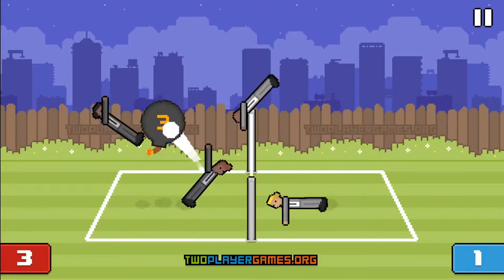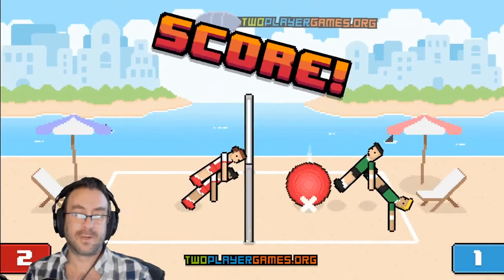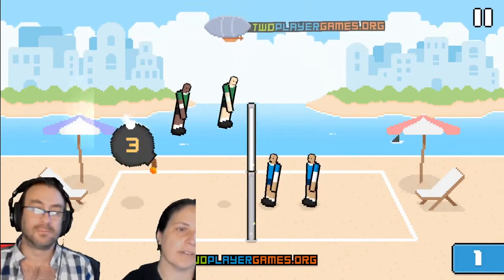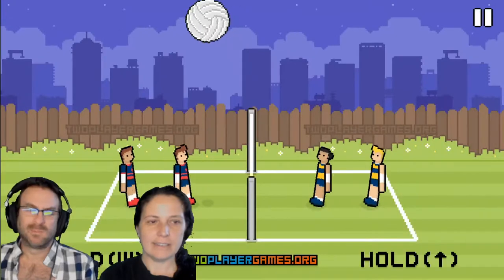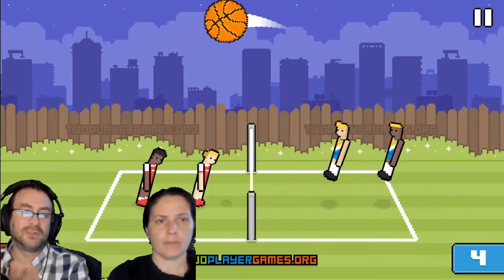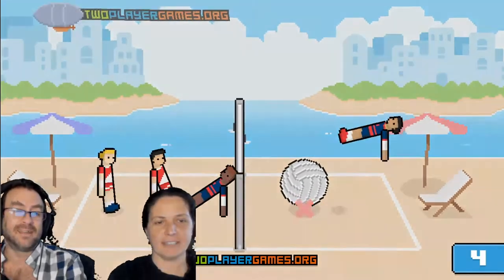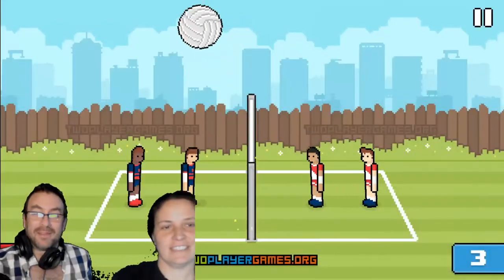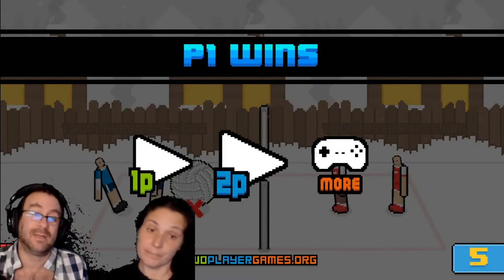Let's Play: Volley Random - Free on TwoPlayerGames.Org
Please consider a Paypal tip Get TWO(2) *FREE* Months of Google Stadia PRO!